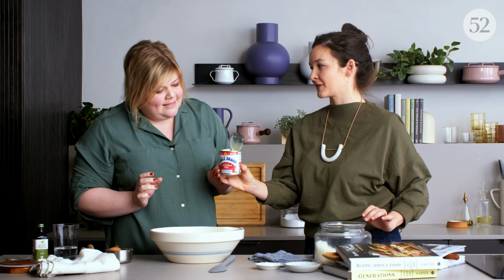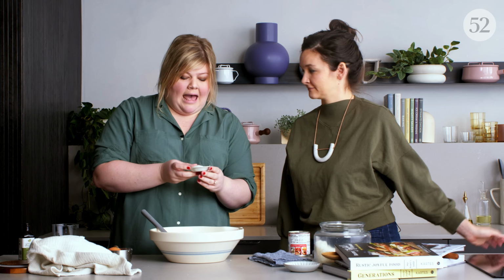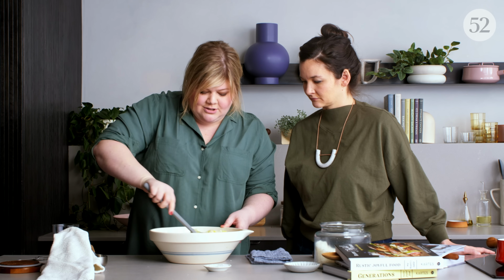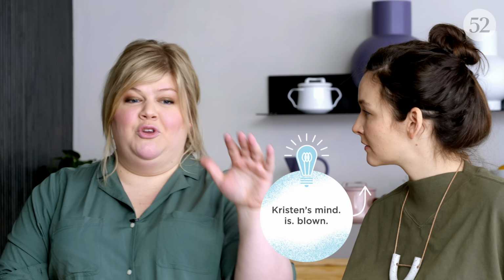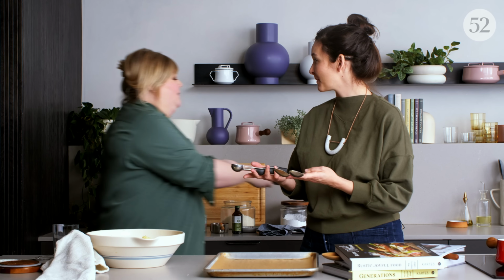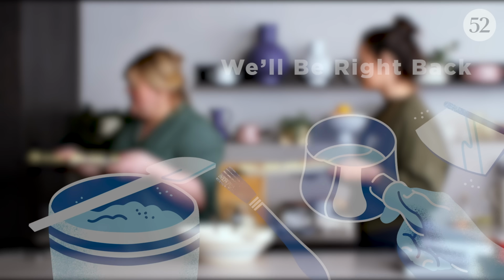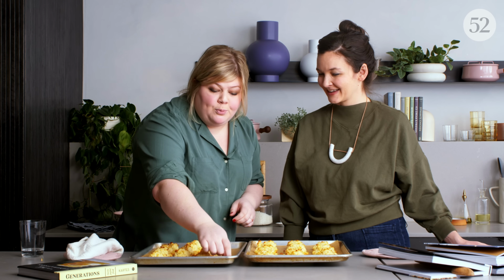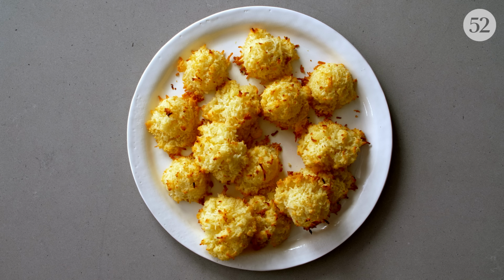Danielle Kartes's Coconut Custard Macaroons | Genius Recipes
A few months ago, Kristen & Danielle Kartes of Rustic Joyful Food baked up a Genius all-time favorite: Danielle’s coconut custard macaroons. The two reveal how these sweet & comforting treats brought them together years ago and how two versions accidentally emerged.

INGREDIENTS
18 ounces sweetened, shredded coconut (about 6 1/2 cups)
1 large egg
1 stick unsalted butter, melted
1 teaspoon pure vanilla extract (available kosher for Passover)
3/4 teaspoon fleur de sel or other large-flake sea salt
3/4 cup sweetened condensed milk